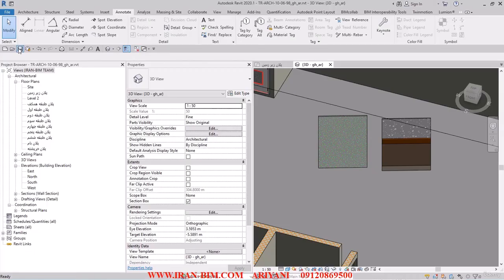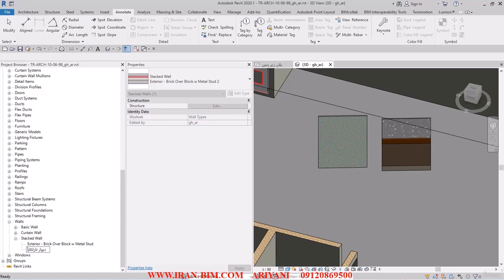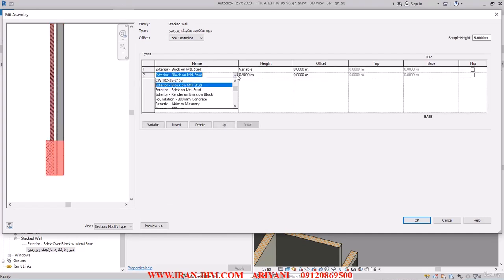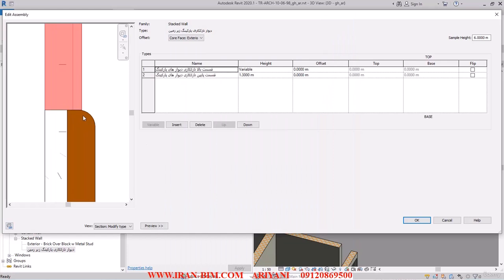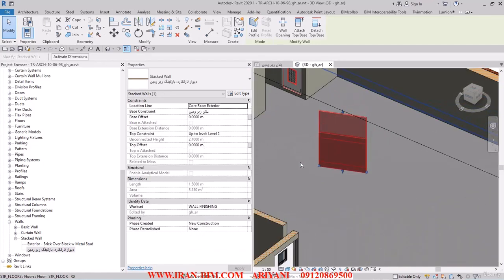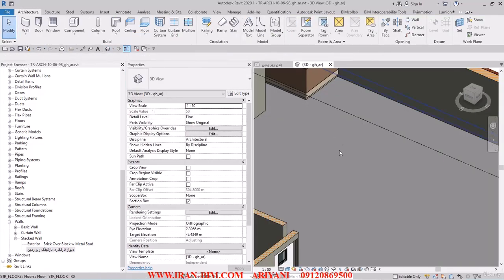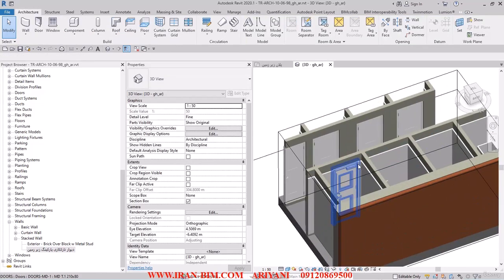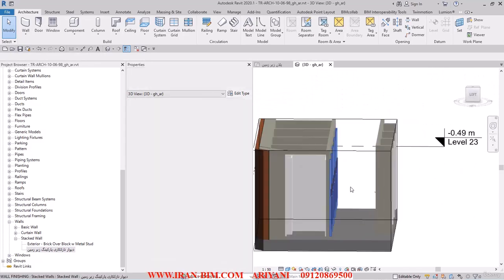29 Finishing walls Edit Assembly